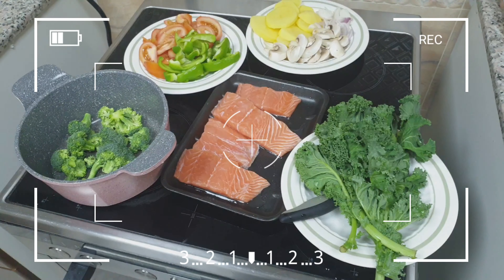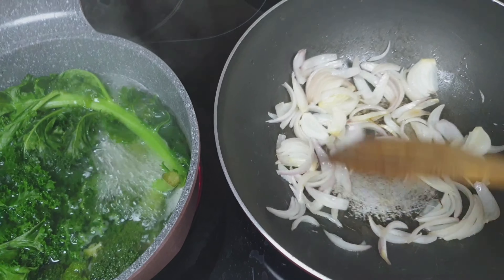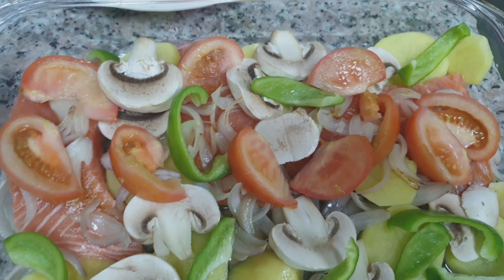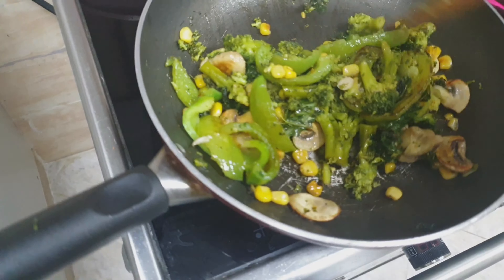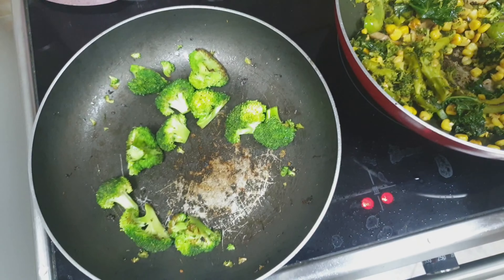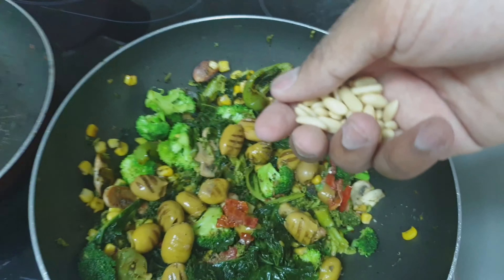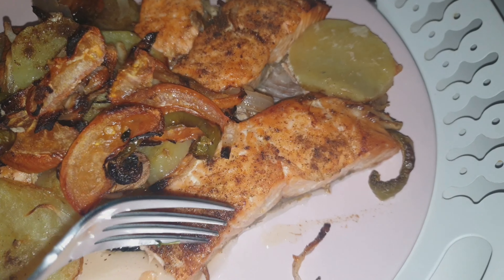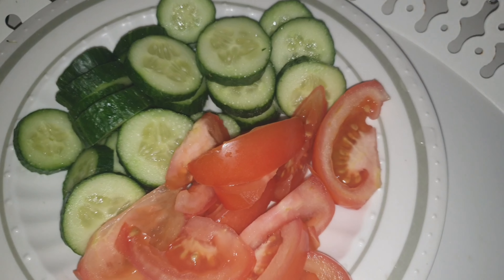Salmon salady thing | Food Food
My first EVER cooking video. I love cooking just never recorded the process before!